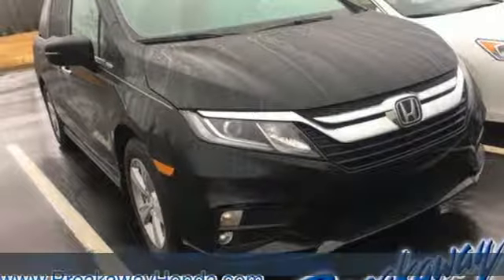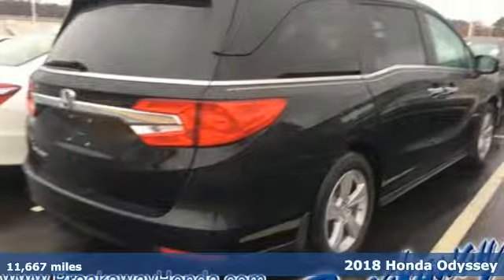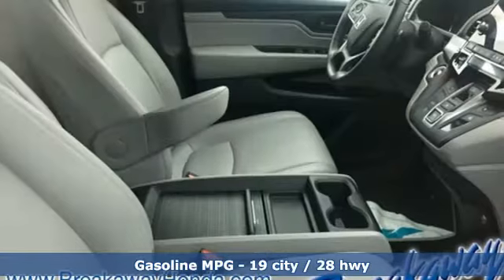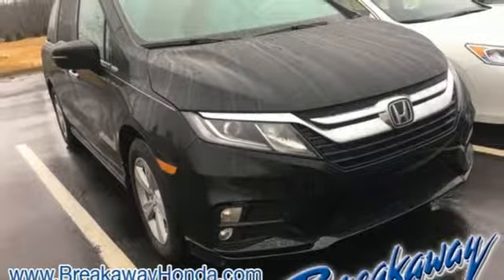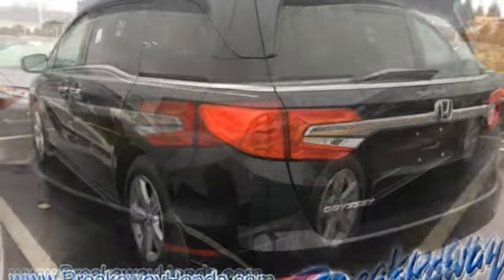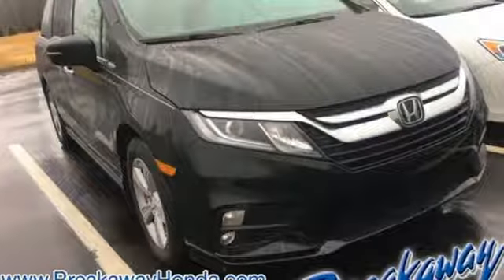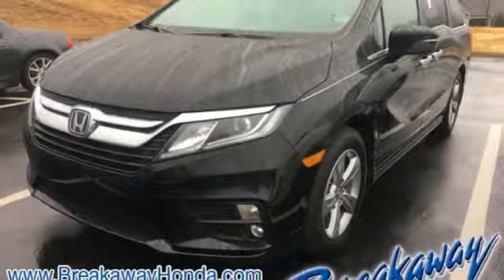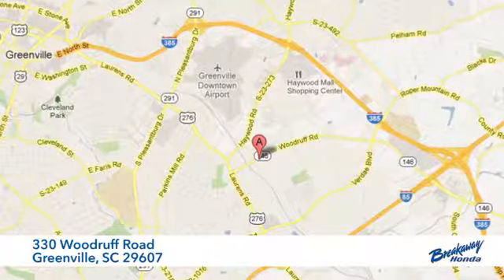Used 2018 Honda Odyssey Greenville SC Easley, SC P14906 - SOLD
Year: 2018
Make: Honda
Model: Odyssey
Trim: EX-L
Engine: 3.5L V6 SOHC i-VTEC 24V
Transmission: 9-Speed Automatic
Color: Black
Interior: Gray
Mileage: 11667
Stock #: P14906
VIN: 5FNRL6H74JB100169

Address:
330 Woodruff Road